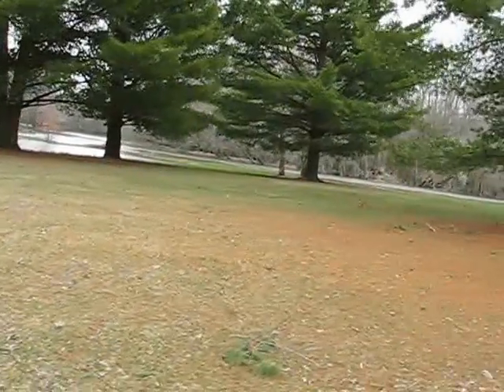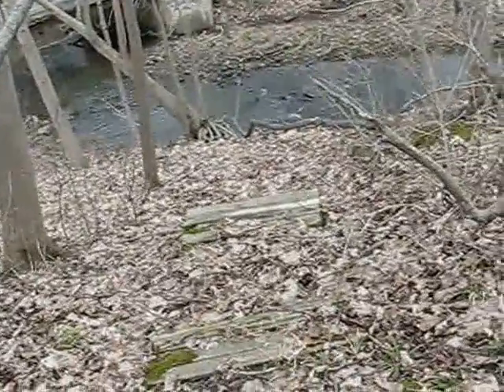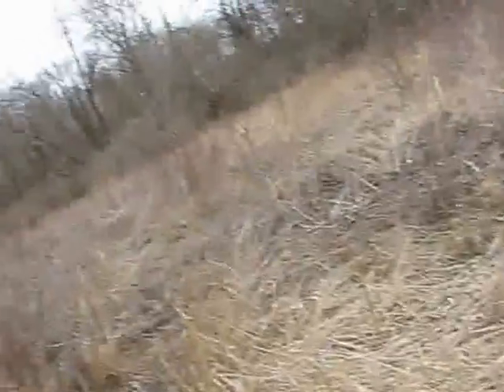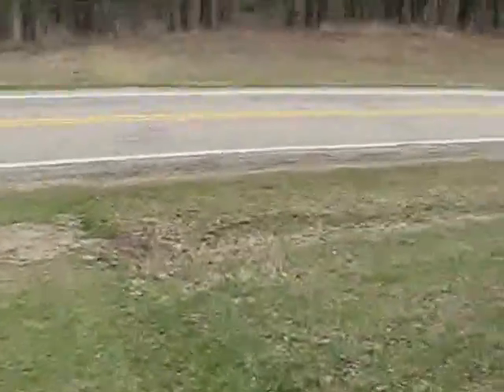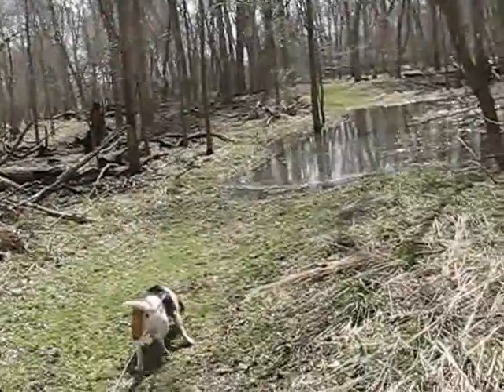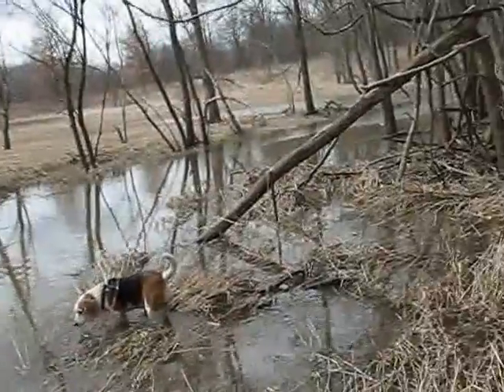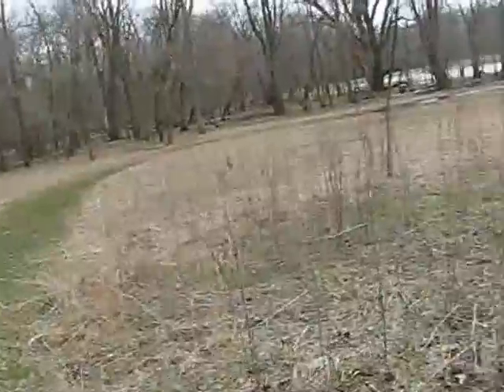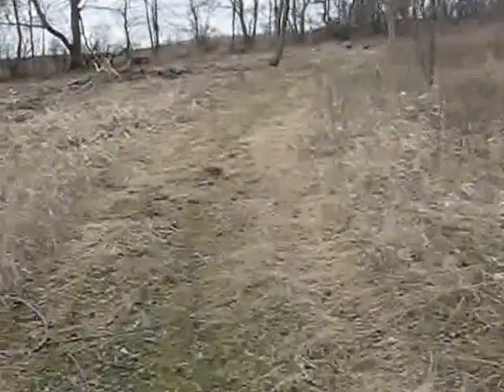2013_04_13 Pecatonica River Forest Preserve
Wilma and I have been here a few times before. The last time I got about 30 feet from the car and took a tumble on some snow covered ice and ended up wet so we went home without hiking other than back to the car.

This is a wetland, and I expected with all the melting snow and rain that it would be wet and flooded. It was.

Several places the trails were blocked by water, but we were able to get past them. Other trails were under water and we just had to skip them.